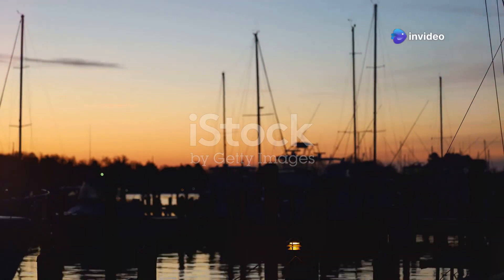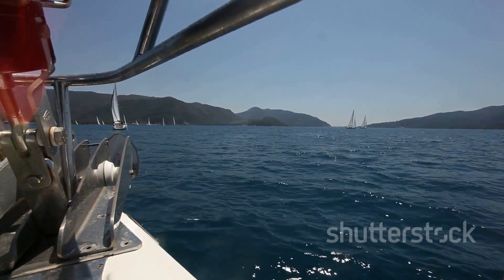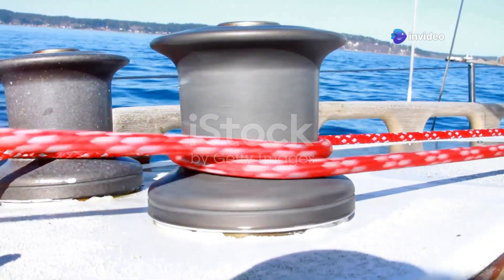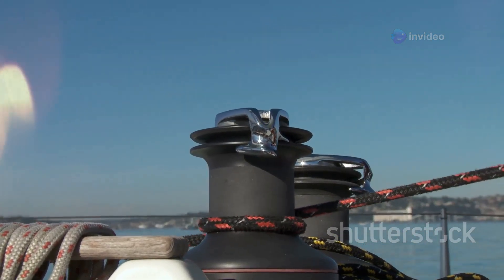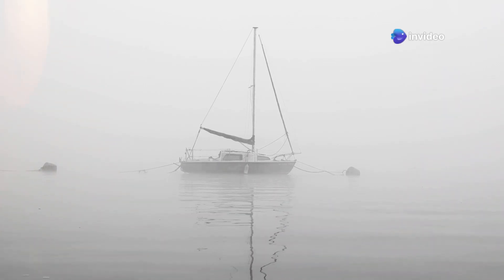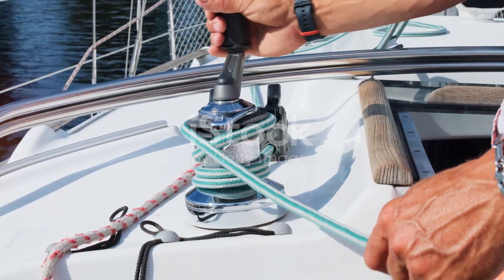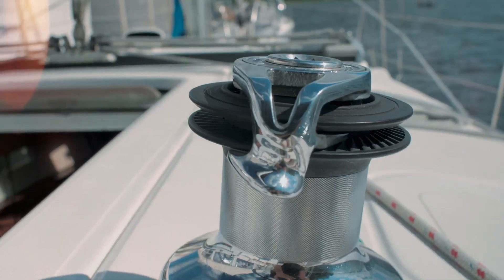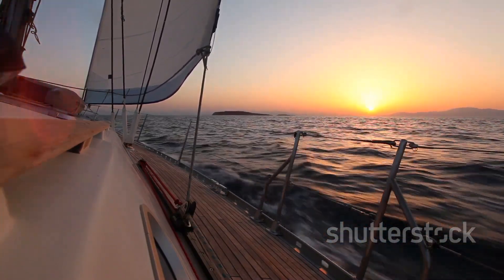Seamanship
Be sure your windlass has been correctly specified and installed, yours and others safety may depend on it .Yours. The Windless should be used in conjunction with chain stopper of the appropriate size.For automatic operation to be possible, the anchor must be self launching